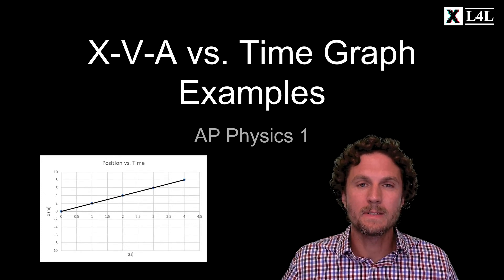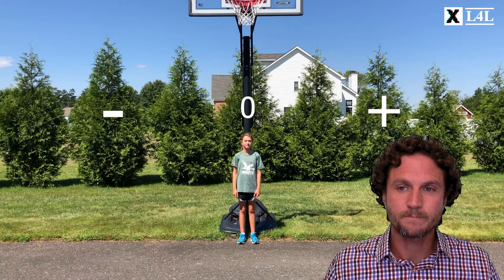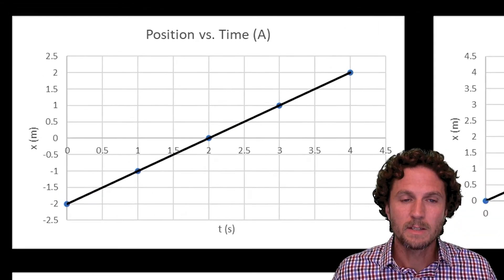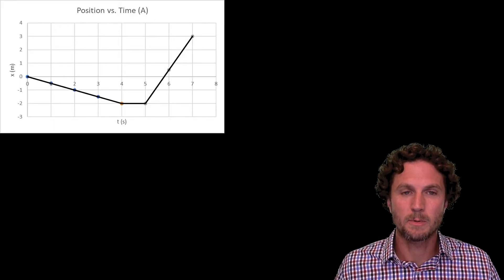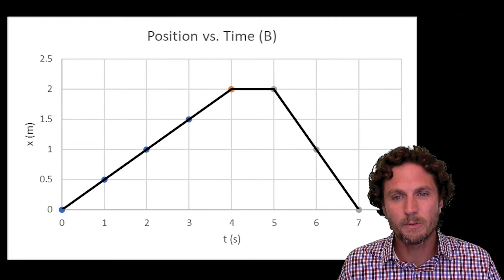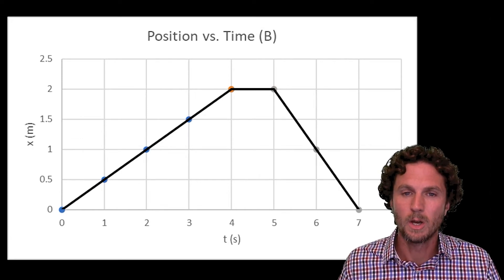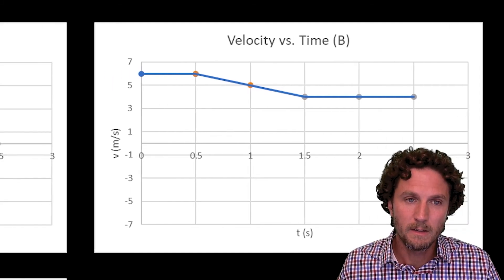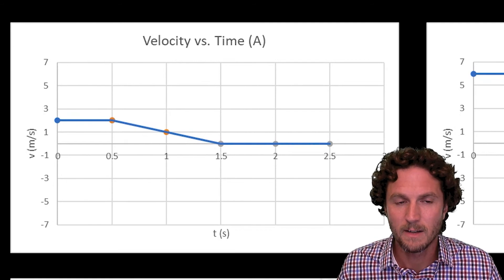Position Velocity vs Time Graph Examples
Demonstration examples of some position vs. time and velocity vs. time graphs.